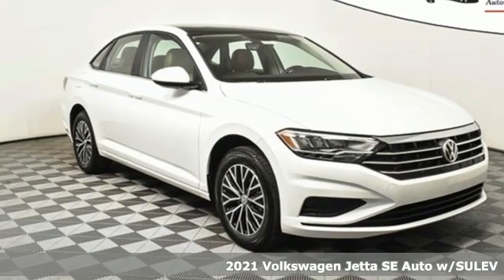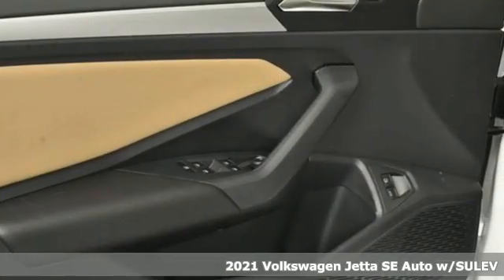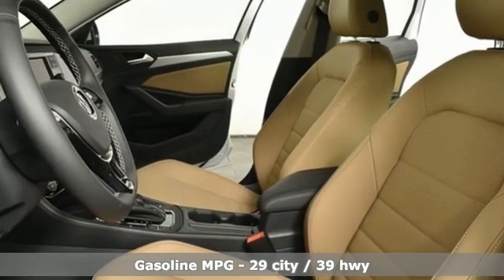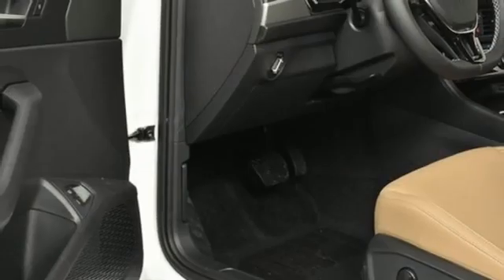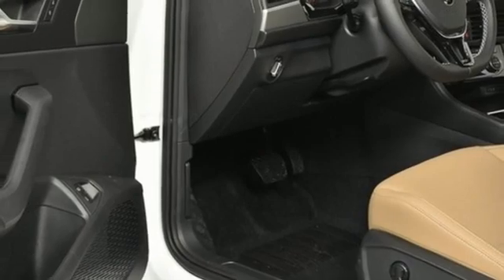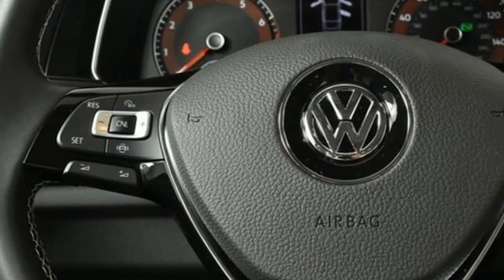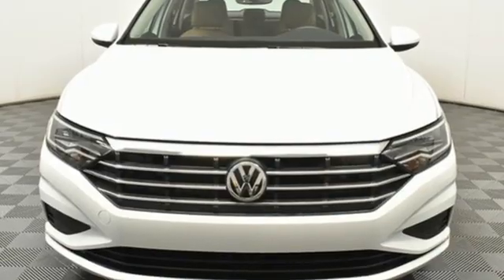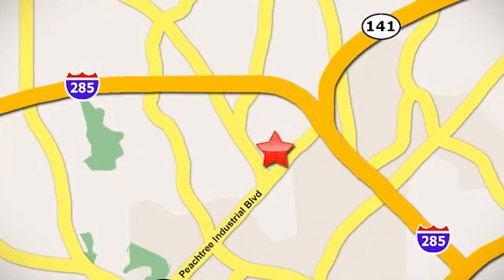New 2021 Volkswagen Jetta Atlanta, GA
Year: 2021
Make: Volkswagen
Model: Jetta
Trim: 1.4T SE
Engine: 1.4L TSI
Transmission: 8-Speed Automatic
Color: White
Interior: Dark Beige
Stock #: VJ21057
VIN: 3VWC57BU5MM032479
2021 Jetta SE Cold Weather Packagebrbr* Dealer Installed Equipment:brAllstate Paint & Fabric Protection - $199brbr* 4-year/50,000-mile Limited Warrantybr* 2-year/20,000-mile Carefree Maintenance Programbr* Next Generation Car-Net, including:br-VW Car-Net App-Connectbr- 5 years of complimentary Remote Access Servicesbr- Wi-Fi Hotspot service (requires subscription)br- Safe & Secure service (requires subscription)brbrAll Jetta S standard features, plus:brbr* Heated steering wheelbr* Heated rear seat (outboard seating positions)br* Remote engine remote key fobbr* Heated wiper area on lower windshieldbr* Heated washer nozzlesbr* Washer fluid level indicatorbr* 16" two-toned machined alloy wheelsbr* 8-speed automatic transmission w/Tiptronic, Sport Mode, and Start-Stop Systembr* V-Tex Leatherette seating surfacesbr* Power adjustable driver seatbr* Second reading light in frontbr* Heated front seatsbr* Center armrest in rear seat w/2 cupholdersbr* Exterior mirror heatingbr* Panoramic sunroofbr* Keyless Access with Push Button Startbr* Climatronic dual zone automatic climate controlbr* Sun visor illuminationbr* Overhead storage compartmentbr* Leather wrapped steering wheelbr* Leather shift knobbr* Front Assistbr* Blind Spot Monitor w/Rear Traffic Alertbr* Jack and compact spare tirebrbr* 30K Mile VW Care Maintenance included with every new 2021 Volkswagen from Jim Ellis Volkswagen of Chambleebr* Winner of Consumers' Choice Award for 16 consecutive yearsbr* Pricing valid towards purchasing with approved credit, cannot combine special offers, see Dealer for detailsbr* All Special Vehicle Pricing includes dealer service chargebr* Pricing excludes gov. fees of tax, tag, title and Warranty Right Act (WRA)brbrFor more information including additional discounts, special program rebates, low APR financing, leasing specials, or if you are looking for inventory that is not on our website, please contact us:br* Call: 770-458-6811br* Chat/Text: See Link buttons on the Taskbarbr* In-Person at our Chamblee location: 5901 Peachtree Blvd. Atlanta, GA 30341brbrThe Next Step? Give us a call to confirm availability and schedule a hassle-free test drive! We are located at 5901 Peachtree Blvd, Atlanta, GA, 30341.brbr***While every reasonable effort is made to ensure the accuracy of this information, we are not responsible for any errors or omissions contained on these pages. Please verify any information in question with Jim Ellis VW of Chamblee.***

Address:
5901 Peachtree Industry Boulevard